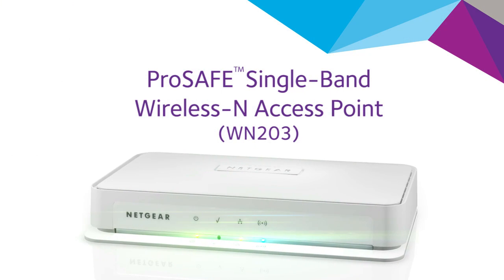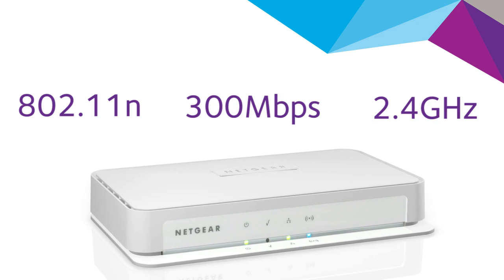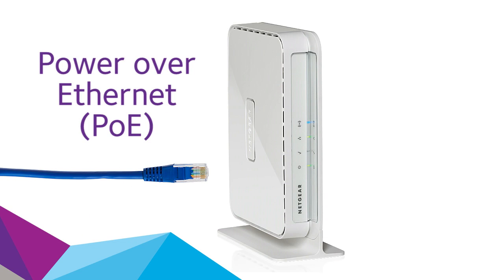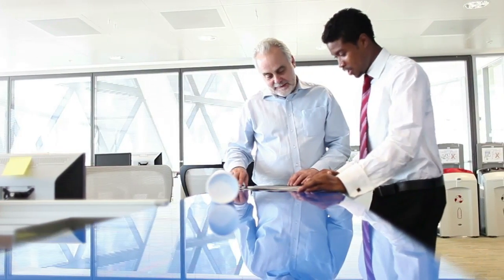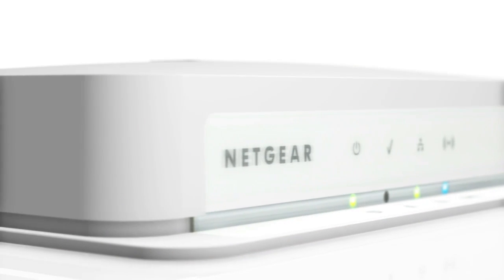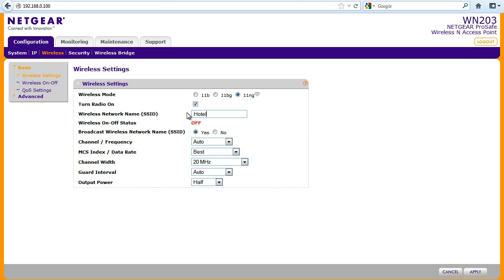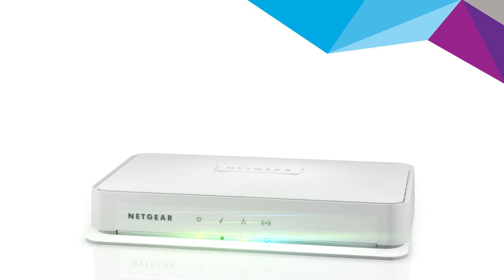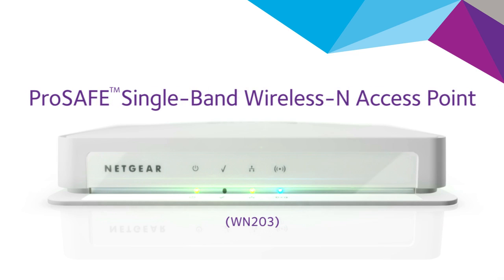NETGEAR ProSAFE Wireless-N Access Point (WN203) Product Tour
Learn more about NETGEAR networking solutions for small and medium businesses

Get a detailed look into how the NETGEAR ProSAFE® WN203 Wireless-N Access Point can be your go-to solution for your small or medium-sized business.

The NETGEAR ProSAFE® WN203 Wireless-N Access Point provides easy setup for a reliable, powerful and affordable 802.11n wireless signal. Power over Ethernet (PoE) enables flexible deployment and multiple SSIDs can provide enhanced security.